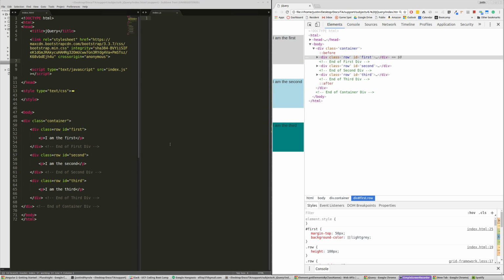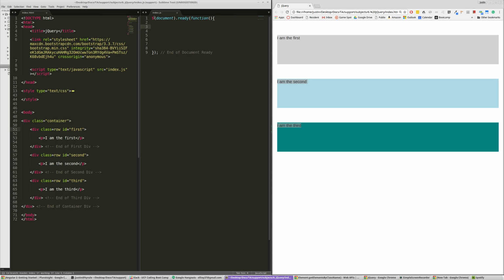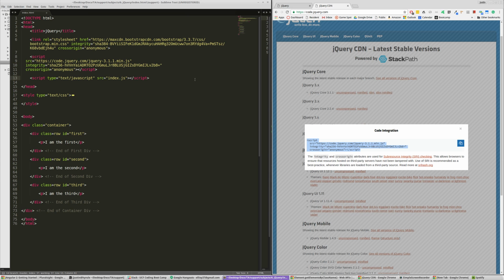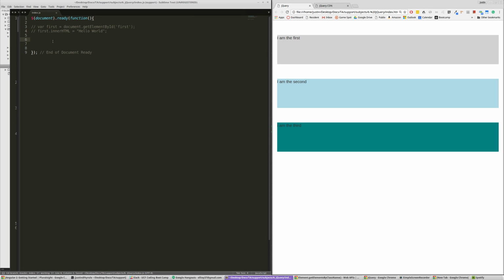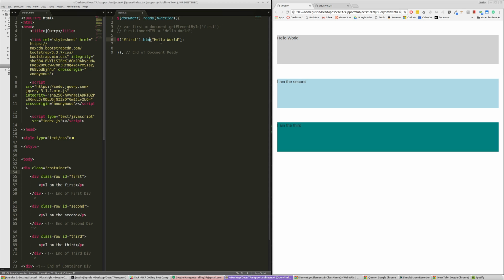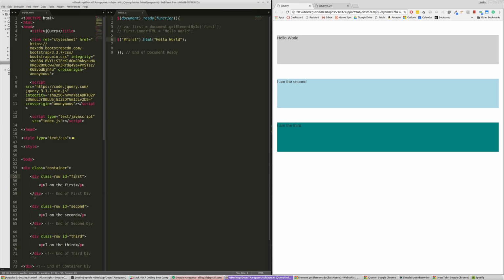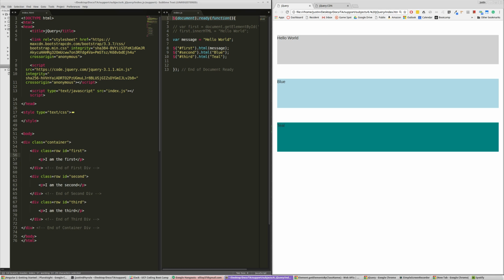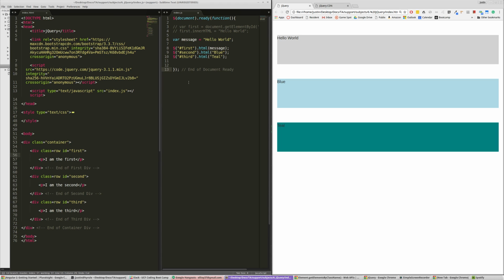jQuery Start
In the last video, we manipulated the DOM using JavaScript. Would you believe there's a far easier way to do that? Let's talk jQuery!